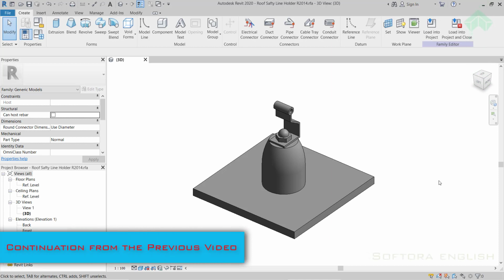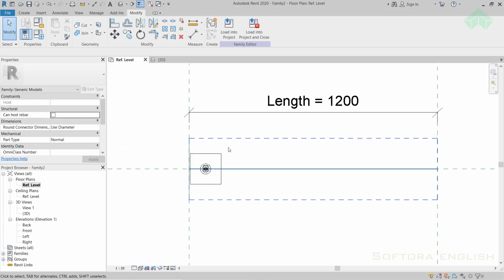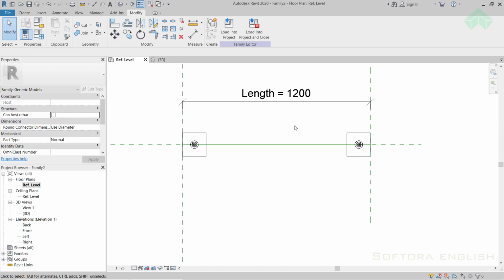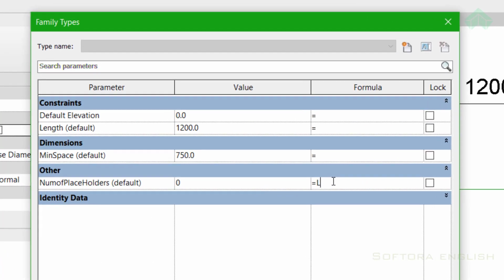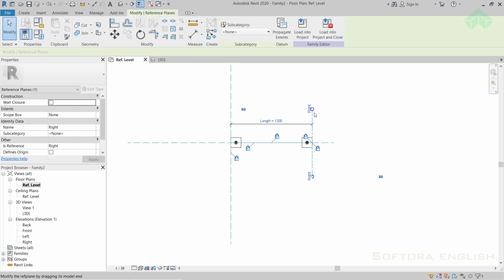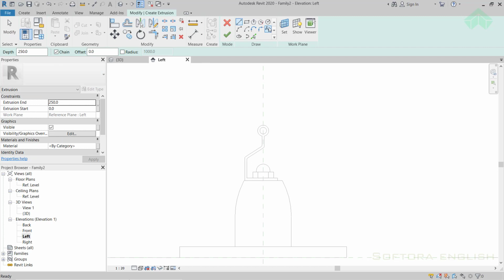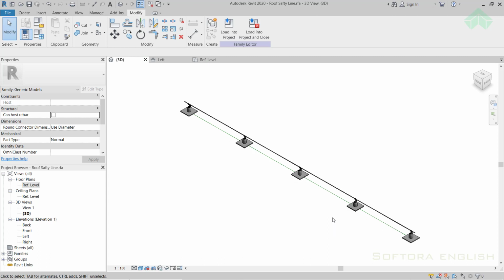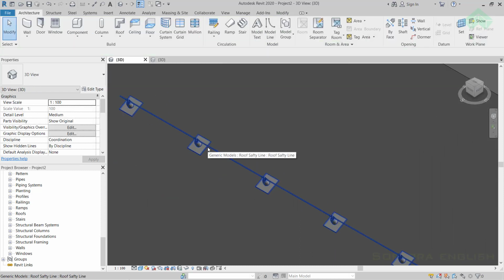Revit Line Based Family-Part 04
Describes the step by step process for creation of “Roof Safety Line” by using Revit line based family template
Please send your Question & Comments to